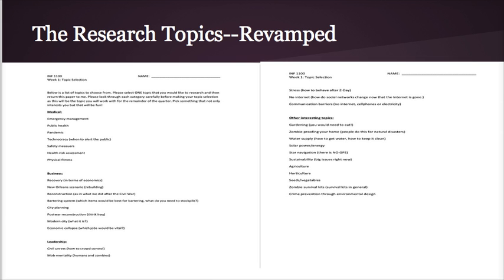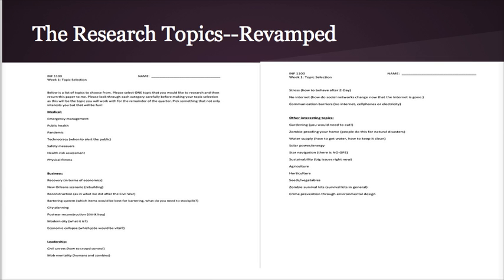Screencast by DawnStahura from Screenr.com